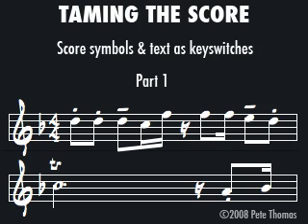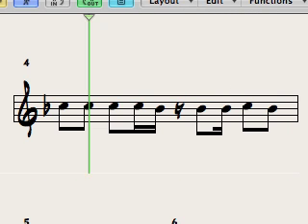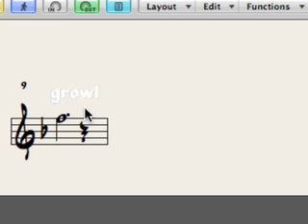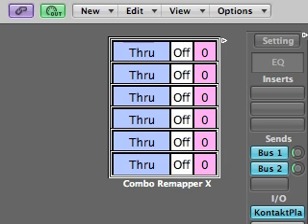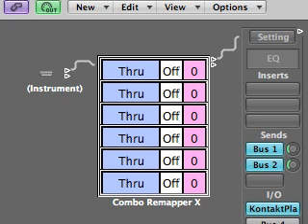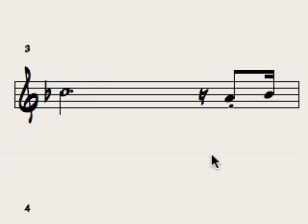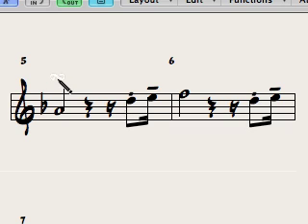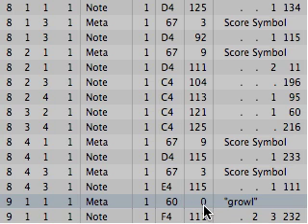Score Symbols to Keyswitches pts 1 & 2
How to make score symbols work keyswitches in a virtual instrument in Logic